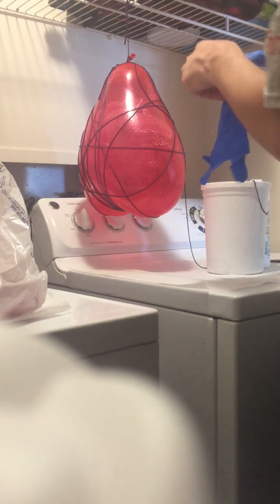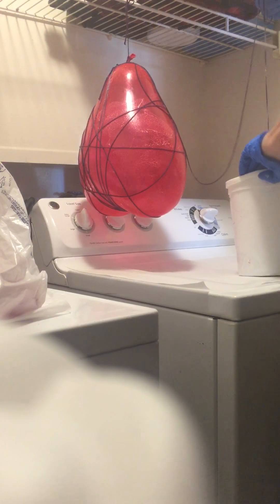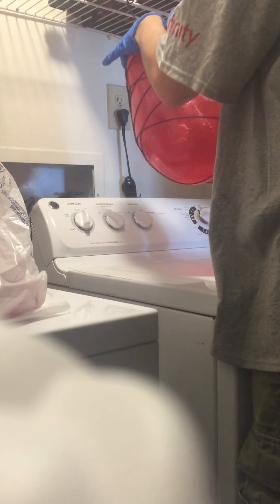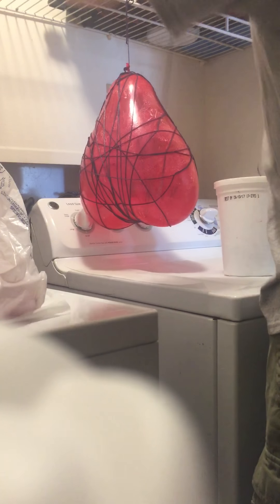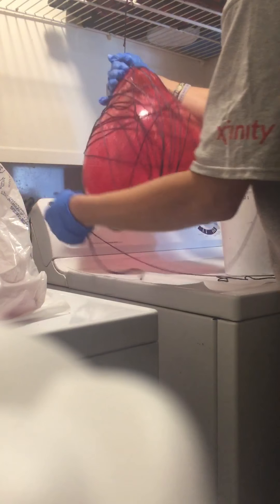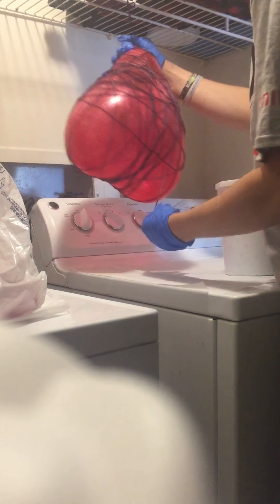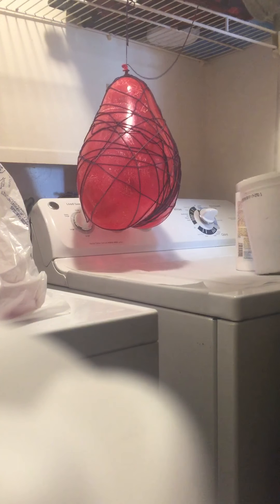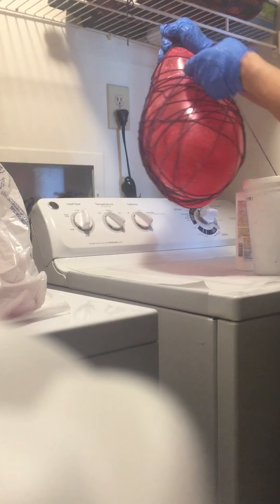Wrapping the last heart balloon for the second anniversary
Me wrapping the last balloon a little bit about how it is done.